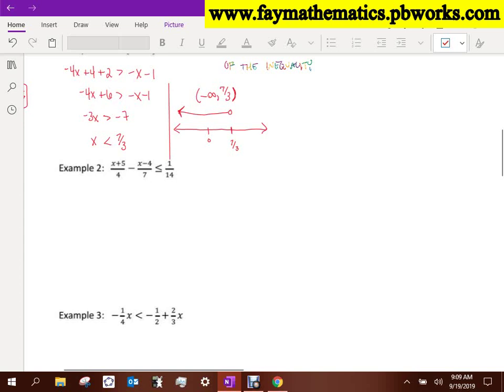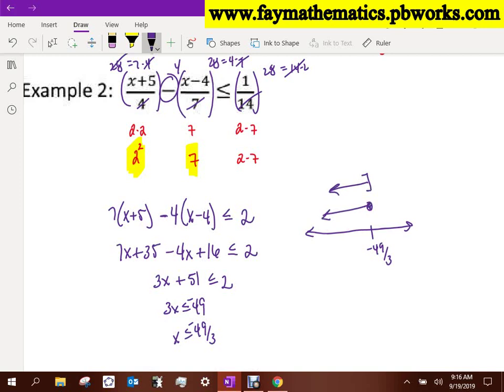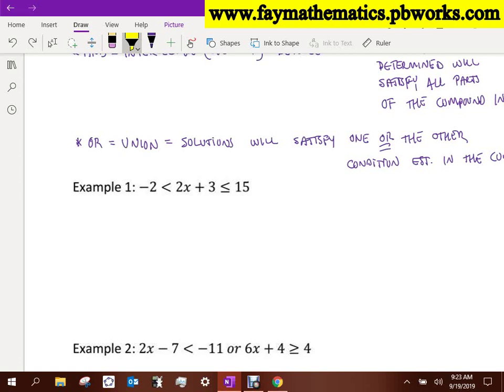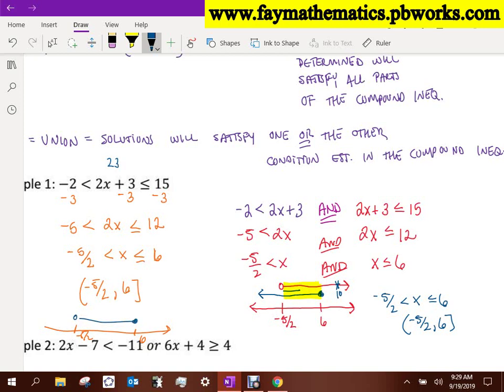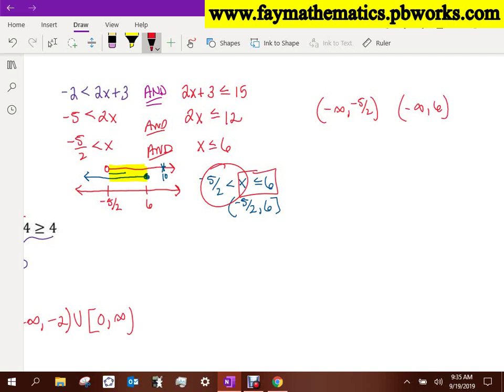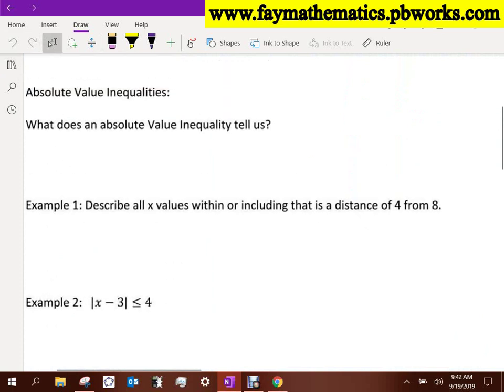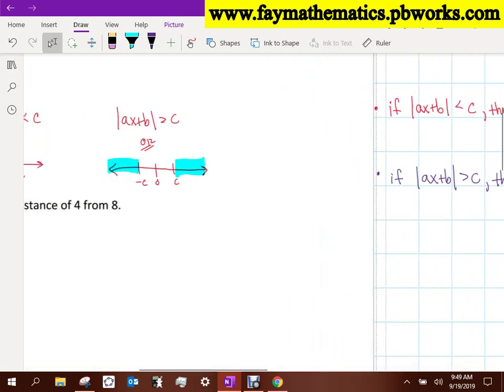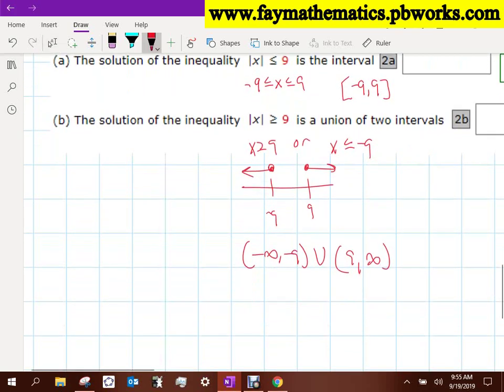9 19 19 Inequalities and Abs Val Ineq Day2 CA